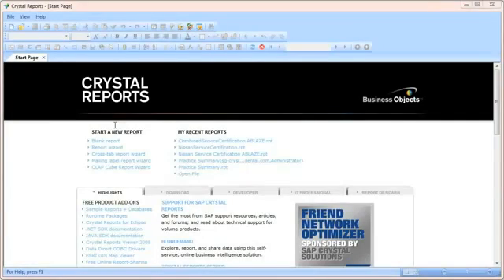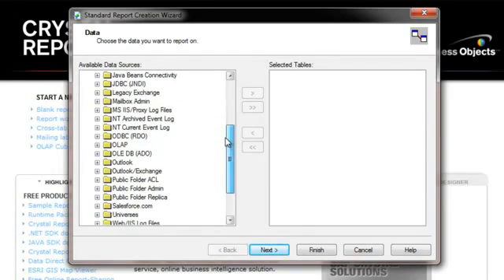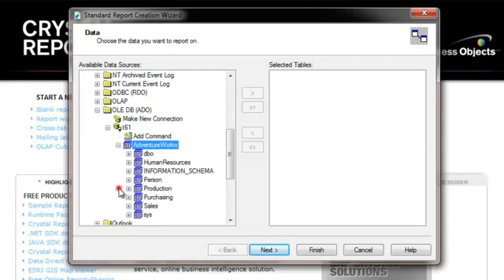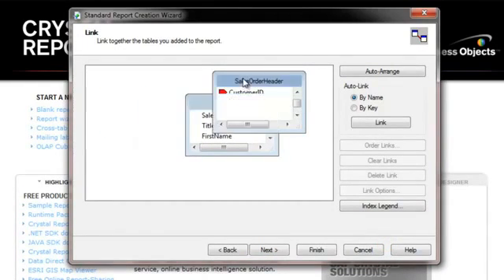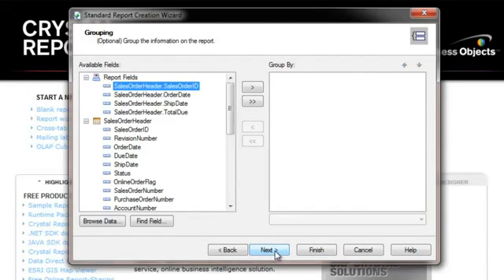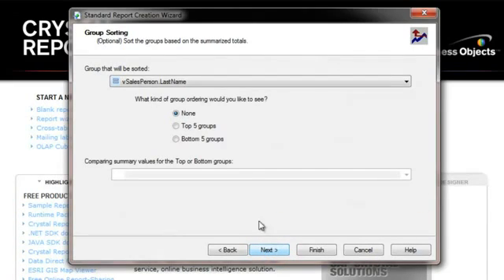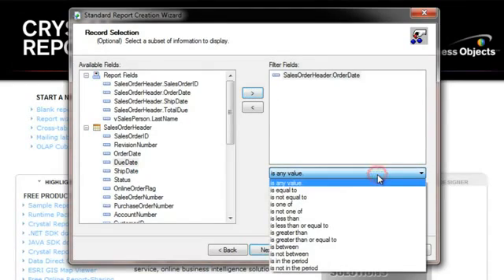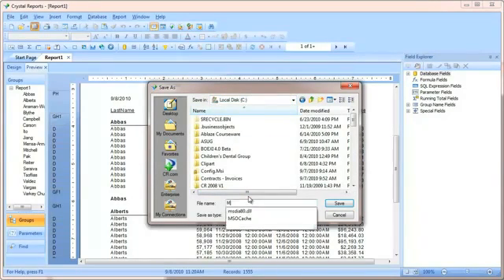SAP Crystal Reports Introductory Series The Report Wizard